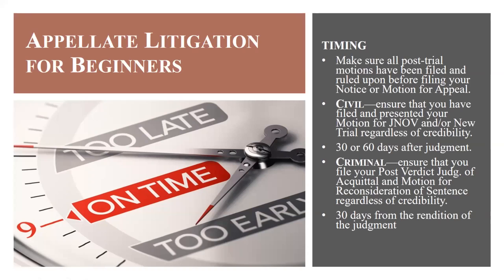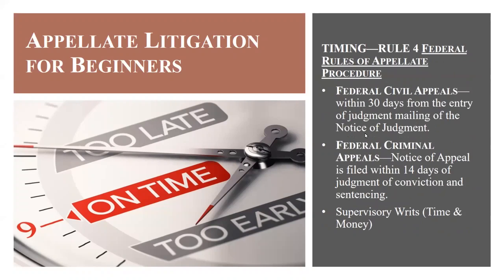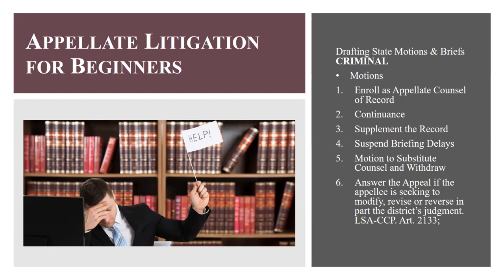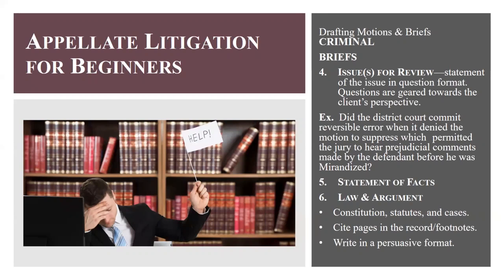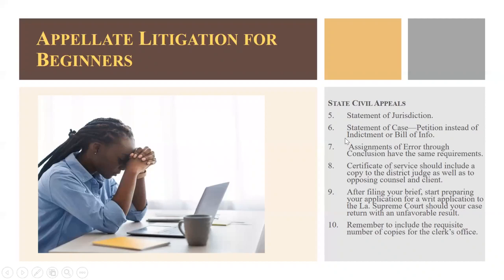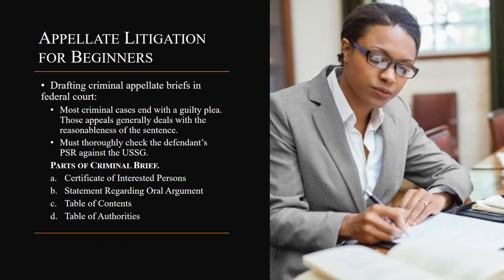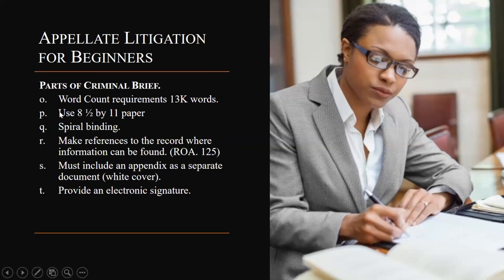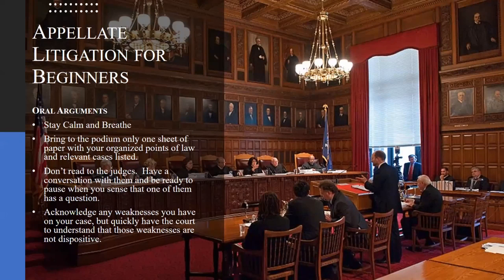2021 End of Year CLE- Appellate Practice for Beginners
Presenter- AVC Prentice White